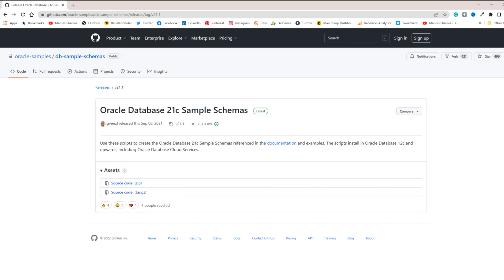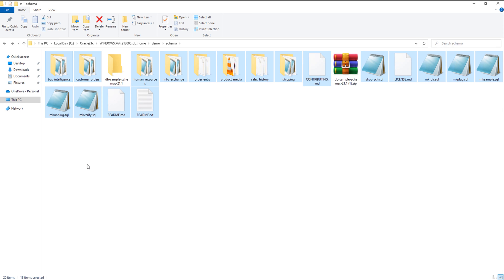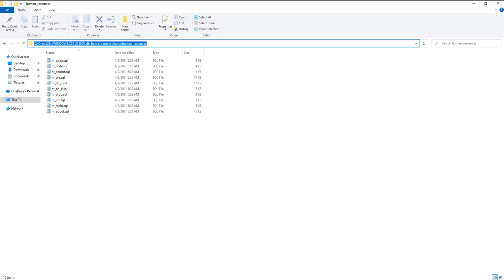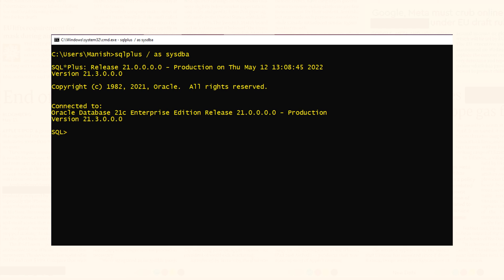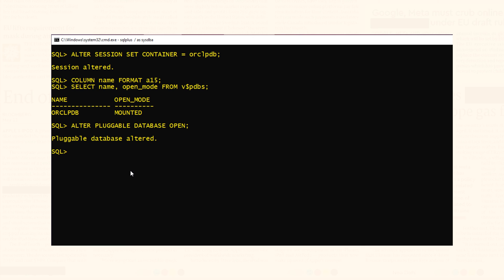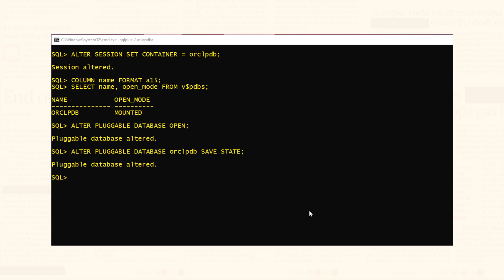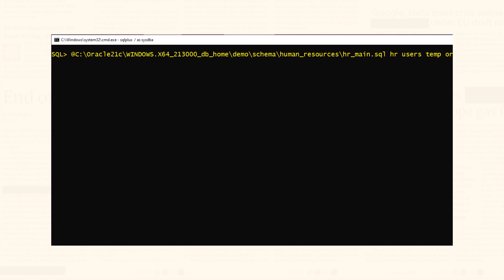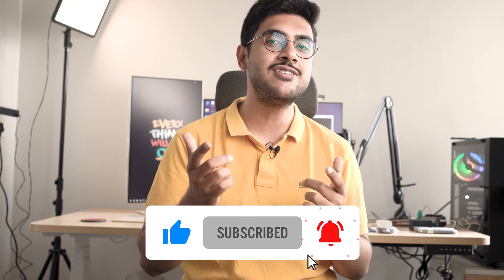How To Unlock HR User In Oracle Database 21c by Manish Sharma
In previous versions, Sample schemas were placed inside the pluggable database but in Oracle Database 21c we have to download the sample schemas. In this video, you will learn how to Install and unlock HR User in Oracle Database 21c by Oracle Ace Manish Sharma

►►►Social Media – Where I sort of Live
Performance Tuning
1z0-071 Exam
Python Programming